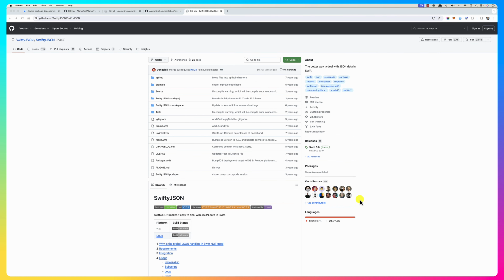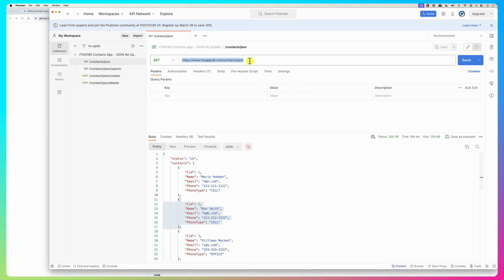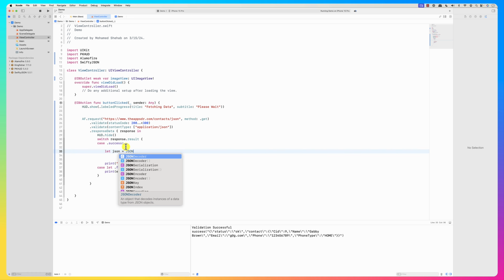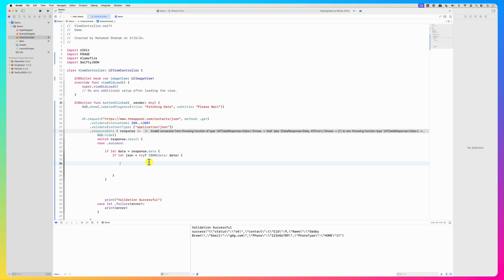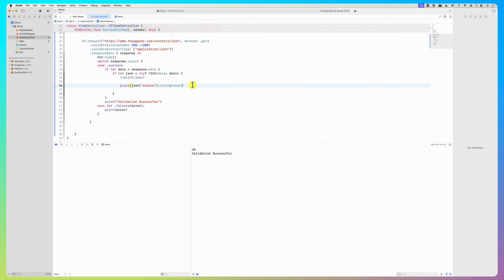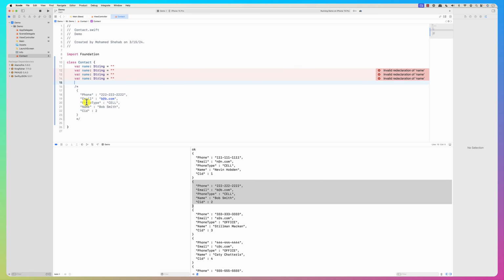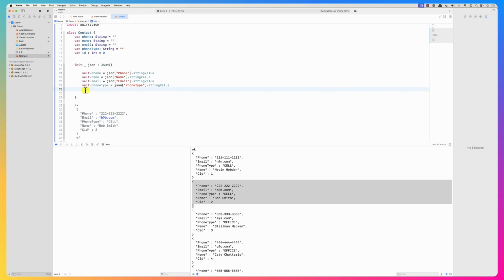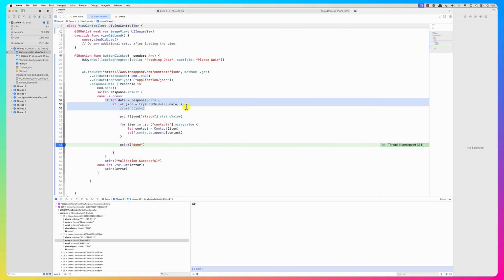Using Swifty JSON to parse json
The video shows use Alamofire to make REST requests, and use SwiftyJSON to easily parse the returned JSON. The libraries discussed are